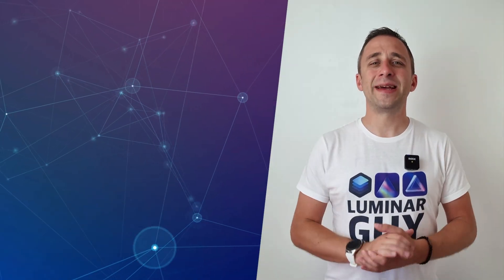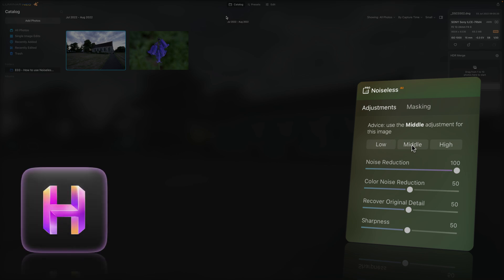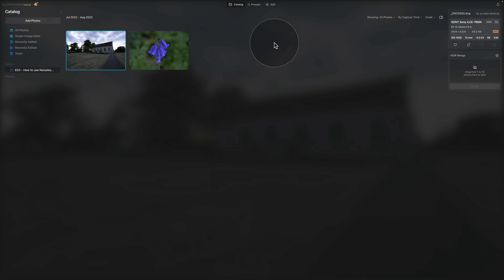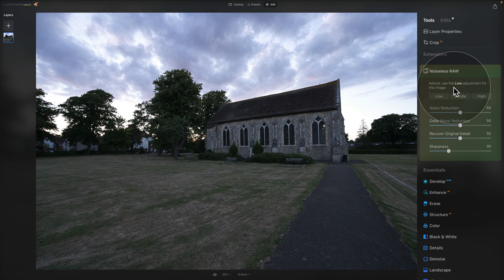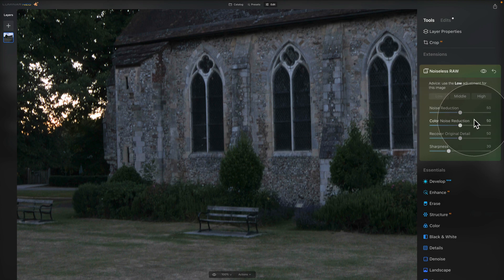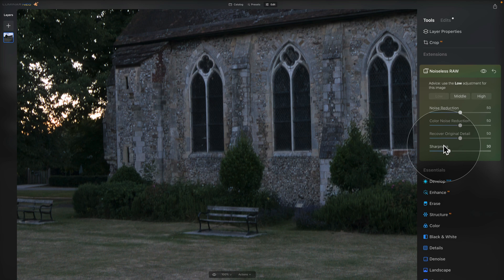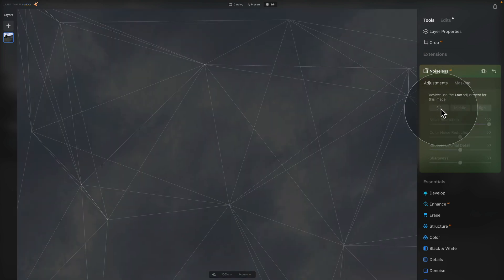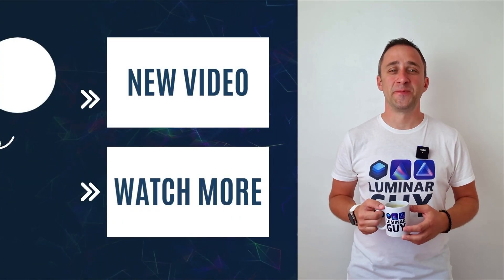Luminar NEO: NOISELESS AI Extension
Today's final episode of our photography mini-series will cover everything you need to know about the Noiseless AI Extension in Luminar NEO. First, we look at the tool to understand its use and how to get it. After, we will show you how to activate it and install it on your computer to make it ready for editing. Finally, we will cover all the buttons and sliders with a few examples of how to use them.

In this video:

00:00 Start
00:04 Introduction
00:25 Luminar NEO Shortcut Cheatsheet
00:33 Luminar NEO Discount Code
00:55 Noiseless AI Extension
01:14 Luminar NEO Masterclass
01:35 Noiseless AI Basics
02:17 Sample Files
02:35 How to Install Noiseless AI
03:18 Extension Section
03:42 All Sliders Explained
08:52 Noiseless AI & Masking

Luminar NEO | Luminar | Skylum | Luminar Tutorials | Noiseless AI | Clever Photographer | How to remove noise in Luminar NEO | Jakub Bors